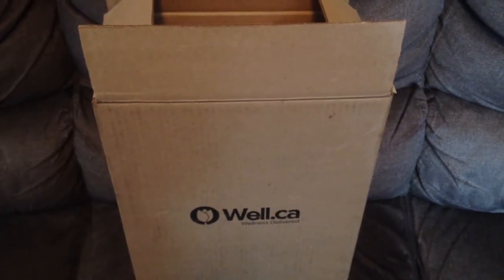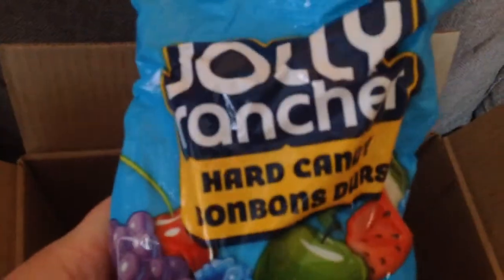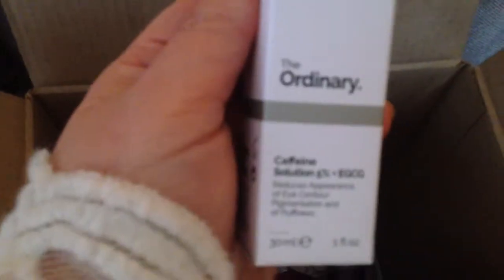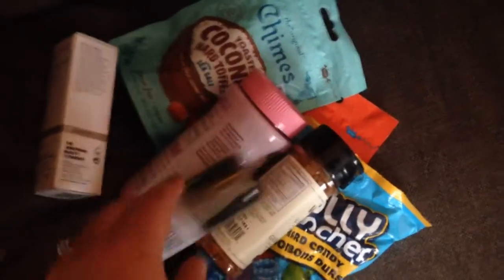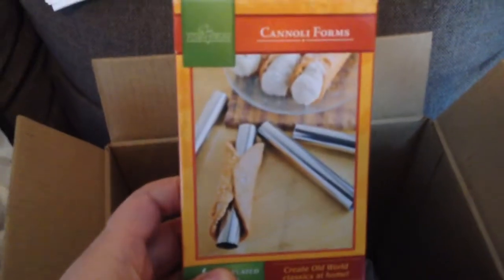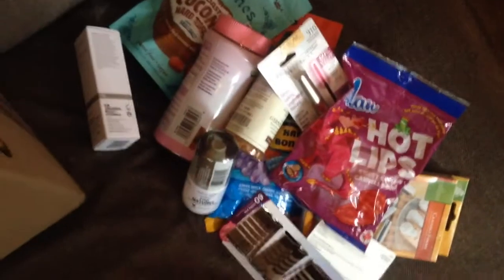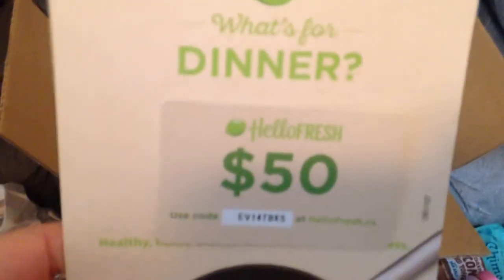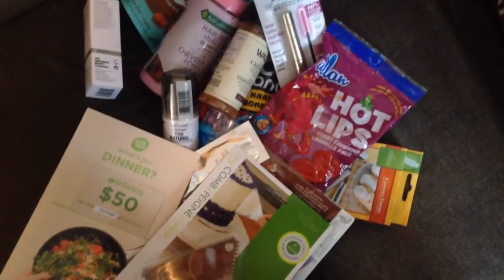WELL.CA Haul and Unboxing & Promo Code!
Use WELL10 for $10 off your first order of $40+ (SUPER EASY TO DO!)
A great Canadian company.